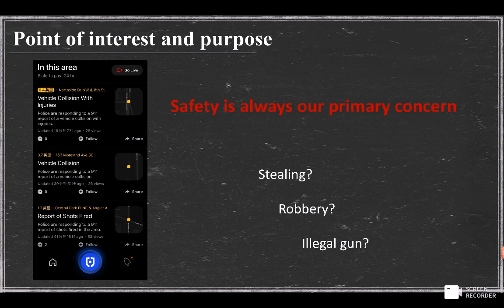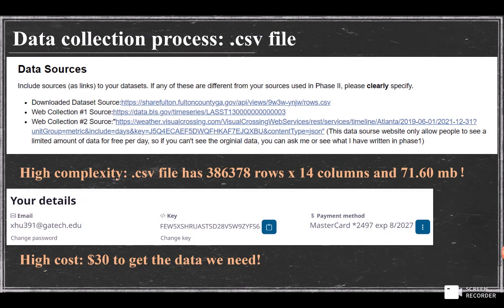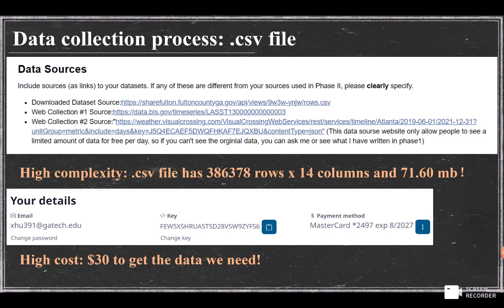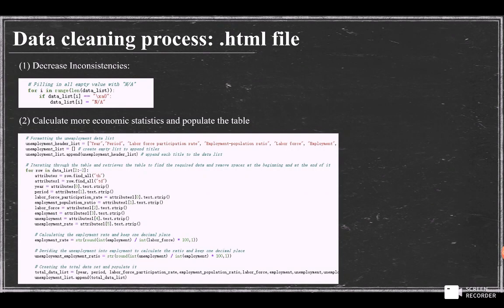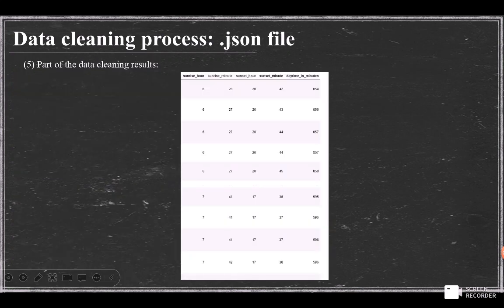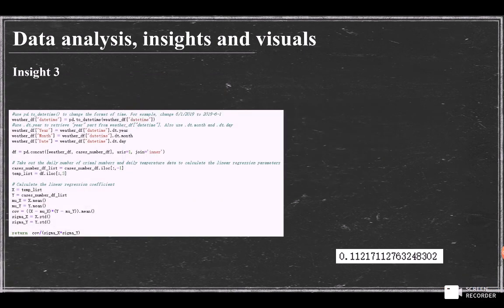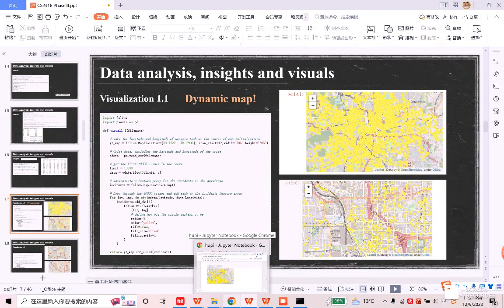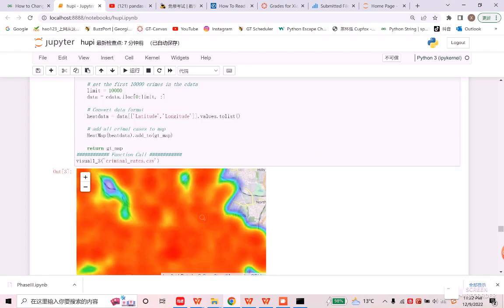Phase III by Xiaoyuan Hu and Yihao Qiao